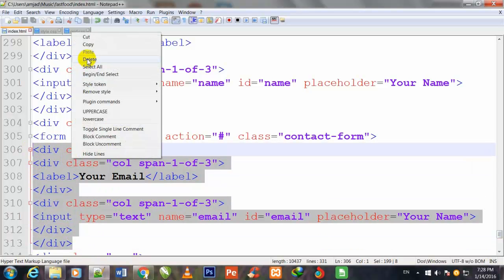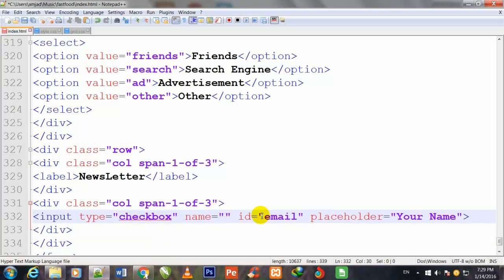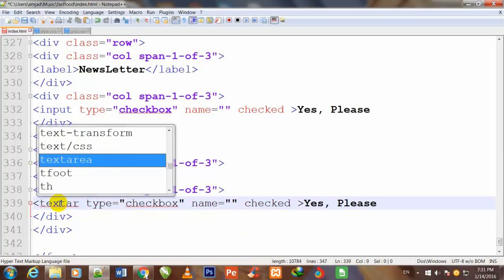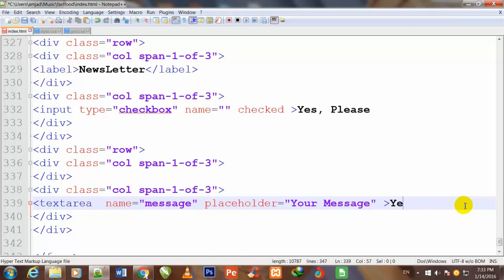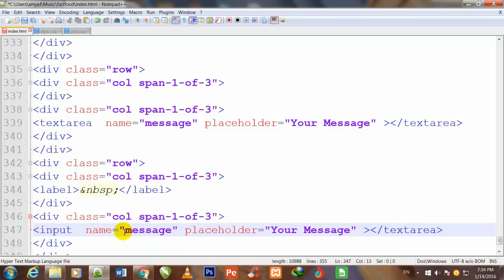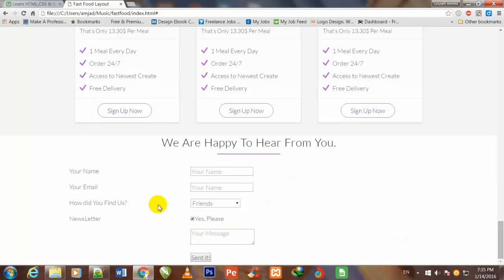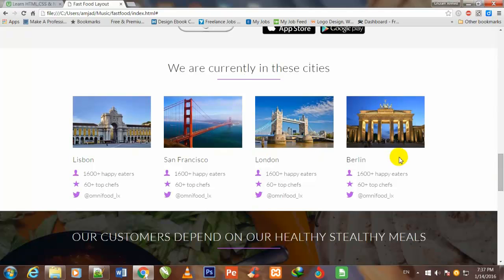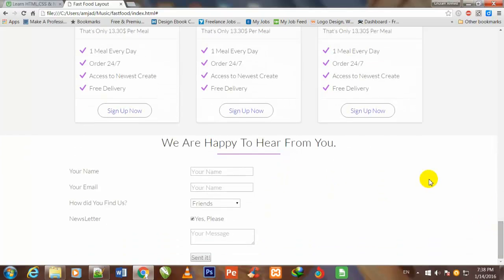Restaurant Landing Page lecture-28